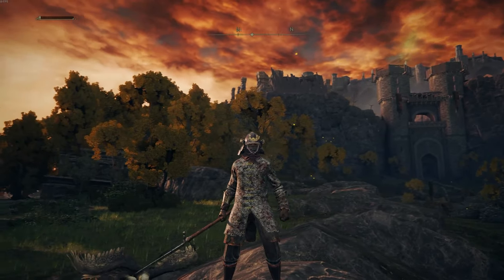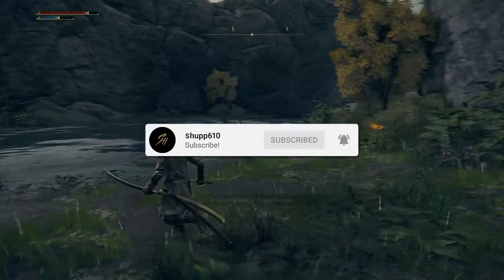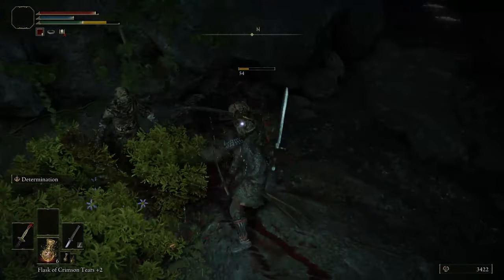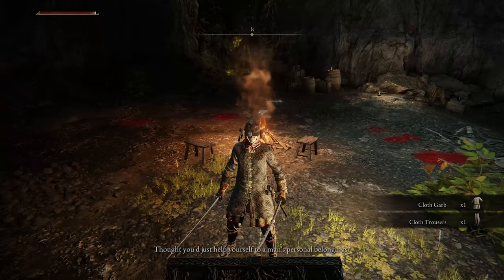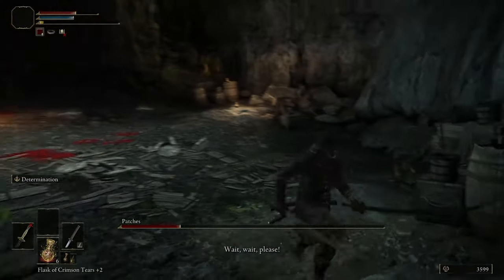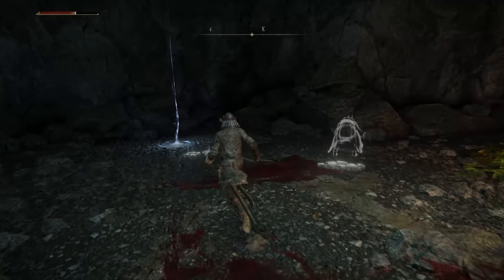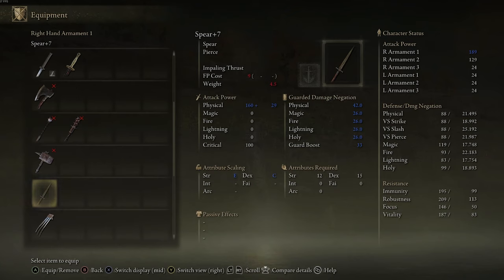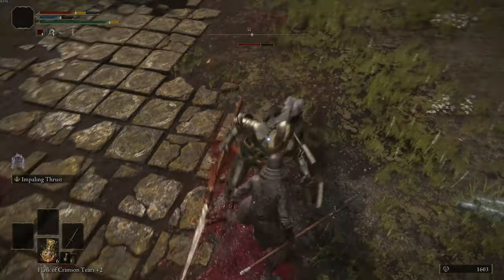How To Find Patches' +7 Spear (GREAT Early Game Weapon) | Elden Ring Tips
Elden Ring is full of great weapons, armor, and monsters! Here is a helpful Elden Ring guide for beginners and experts on how to find Patches and his RIDICULOUSLY overpowered +7 spear in the early game. I hope you like it!

Let me know if you like these Elden Ring Tips in the comments.

I stream on Facebook Gaming:
Monday, Tuesday, Thursday, Friday: 5 - 7pm CST
Saturday: Times Vary

About This Channel:
My channel is about FPS games and gameplay, guides, tips & tricks, and reviews. We play variety games such as RPGs, single-player games, looter shooters, survival games, and others.

I have been mainly playing Call of Duty: Warzone and enjoying it, but we also enjoy Battlefield 2042 too. We will be playing Battlefield and Warzone while rotating in new releases.